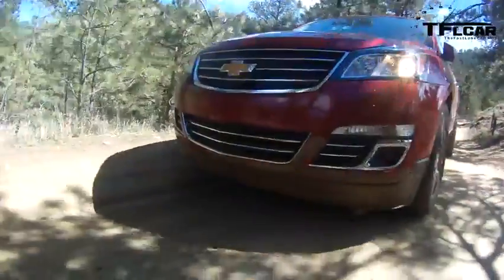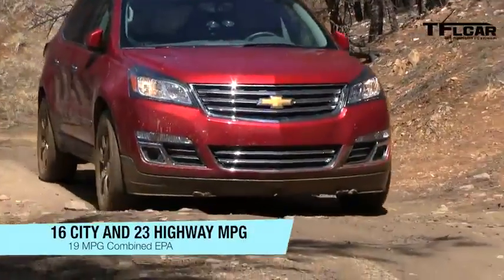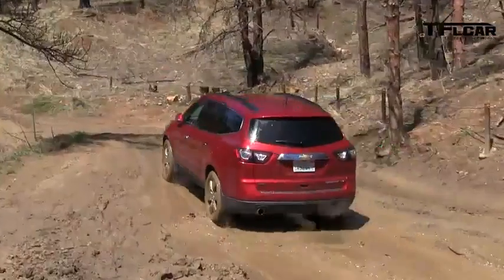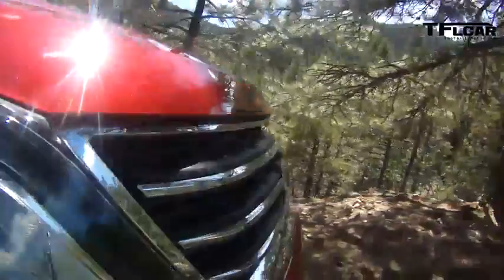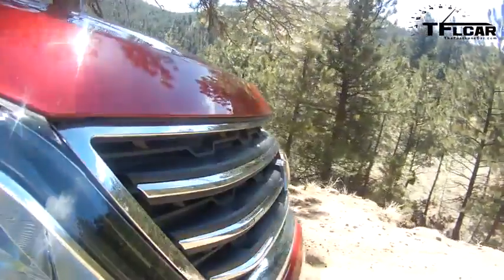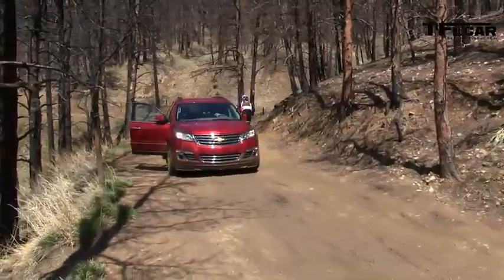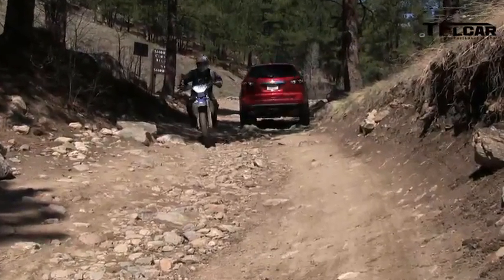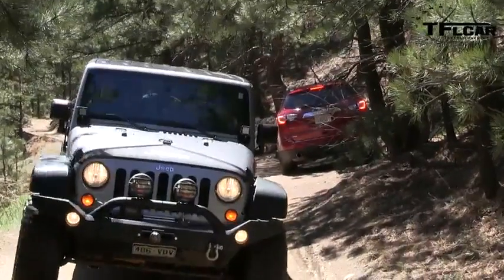2013 Dodge Durango Vs Chevy Traverse Off-Road Review Part 2